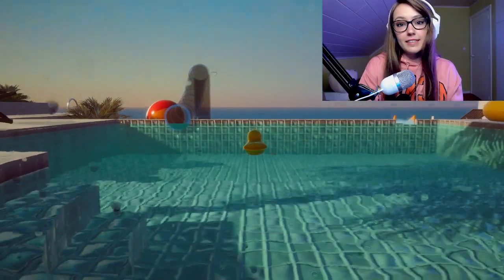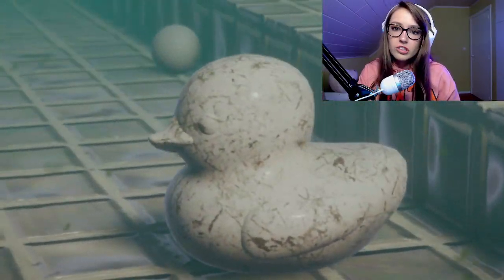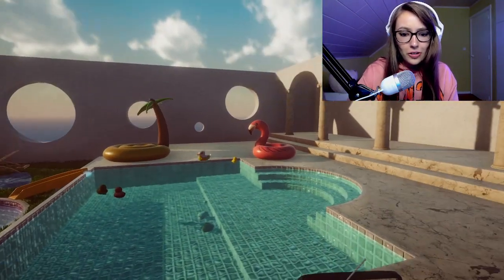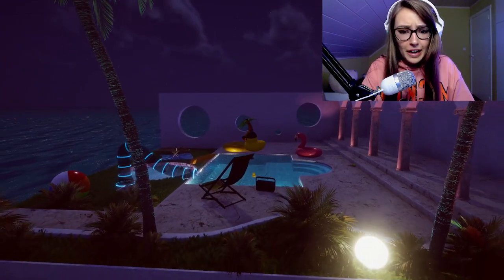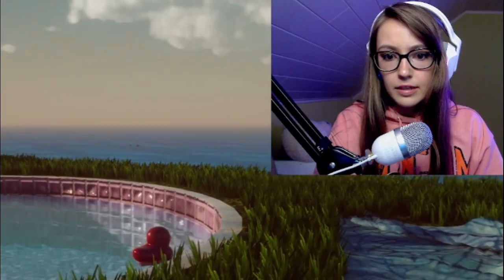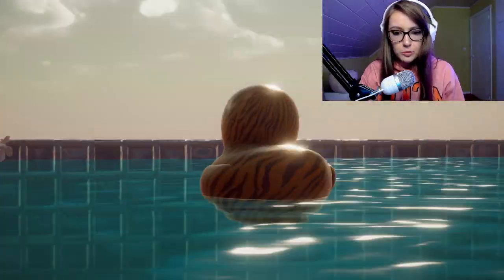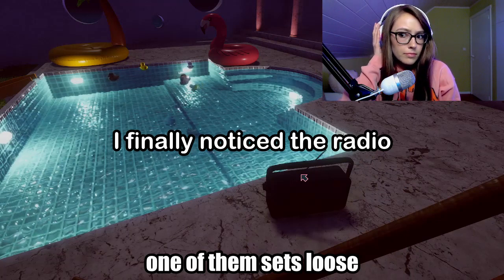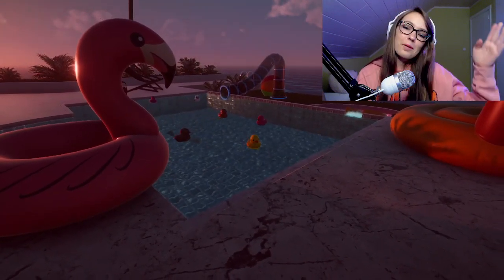Drama in Duck-Land | Plastic Duck Simulator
The ducks in Placid Plastic Duck Simulator are living their chill, free lives until they're not. Some ducks escape, some try and some come in contact with aliens.

Placid Plastic Duck Simulator is a relaxing game created by Turbolento Games. The goal is to float around. No ducks given.